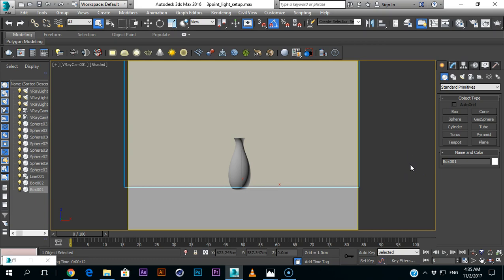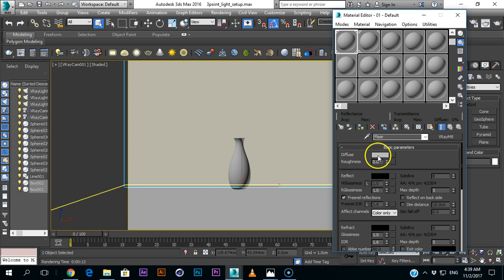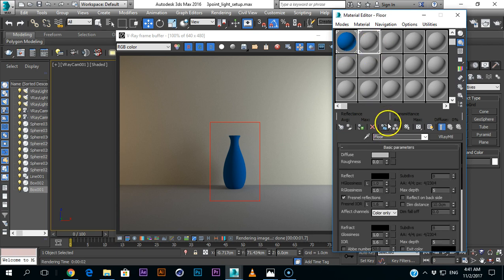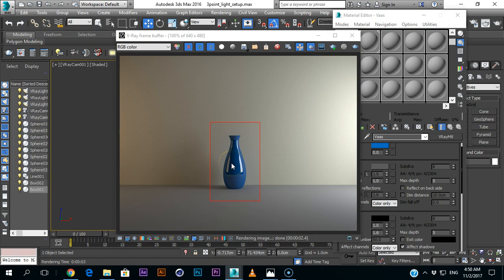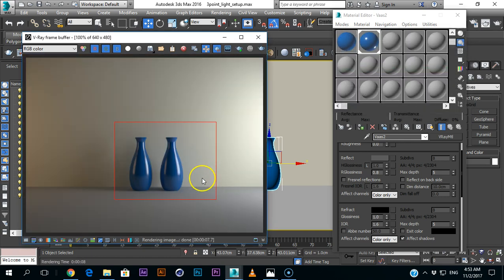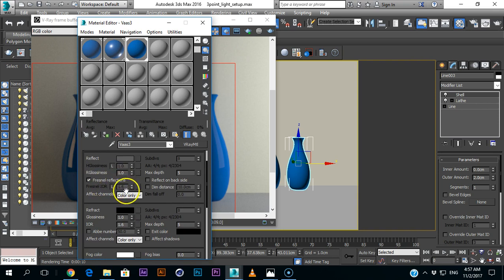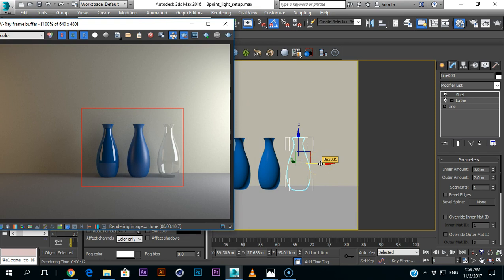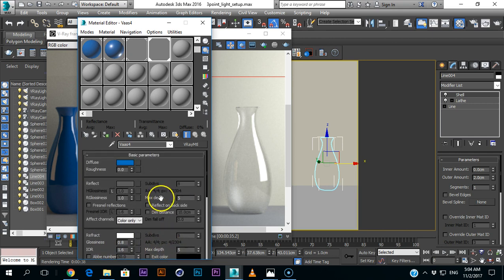25_Intro to Materials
Intro to materials